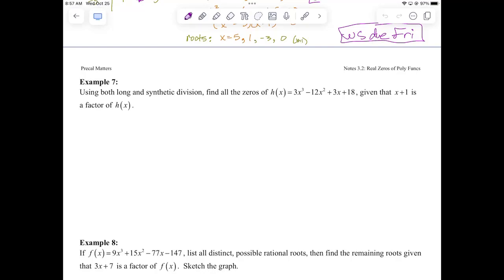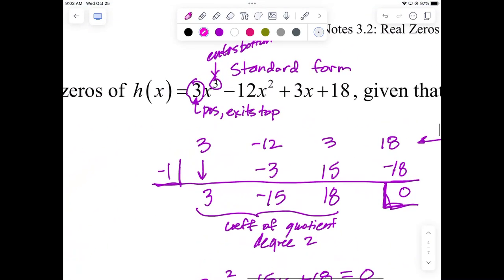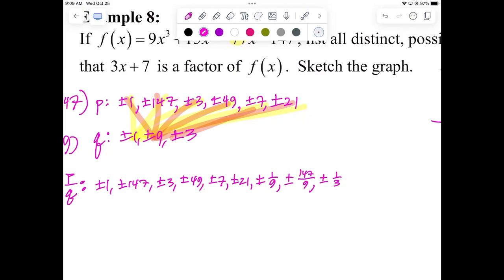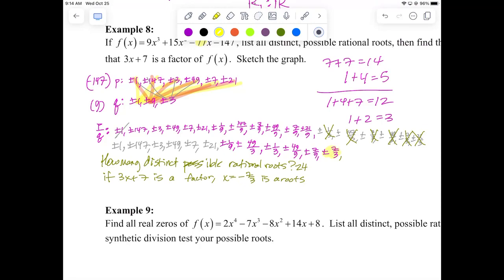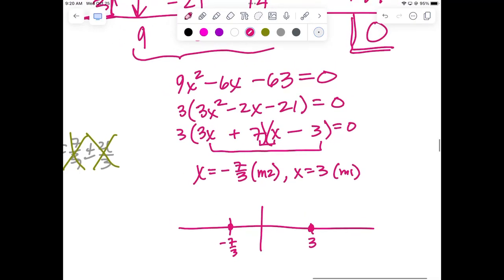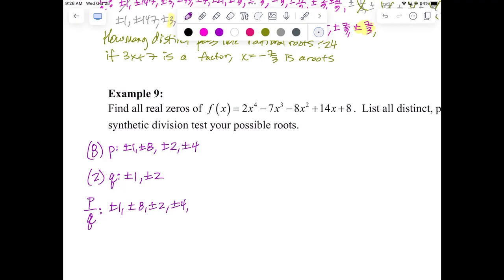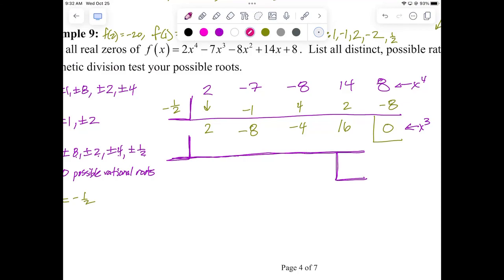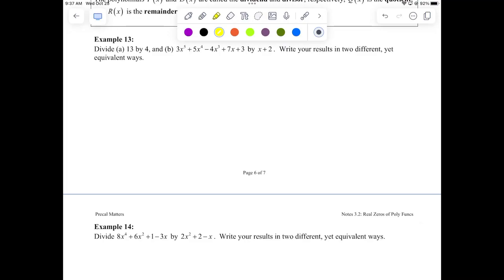3.2 Ex 07-09